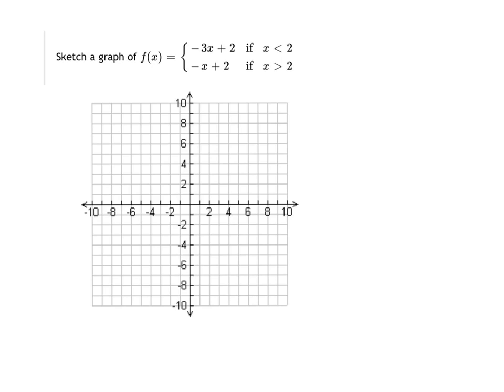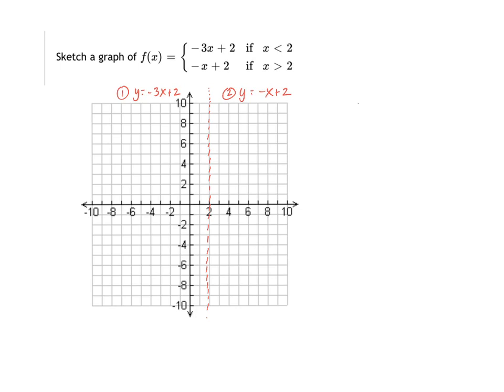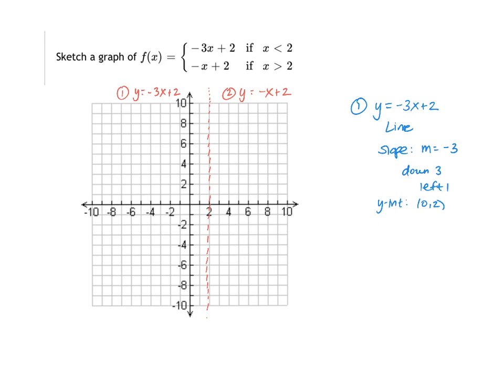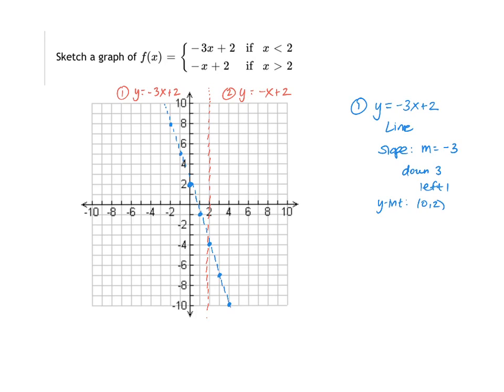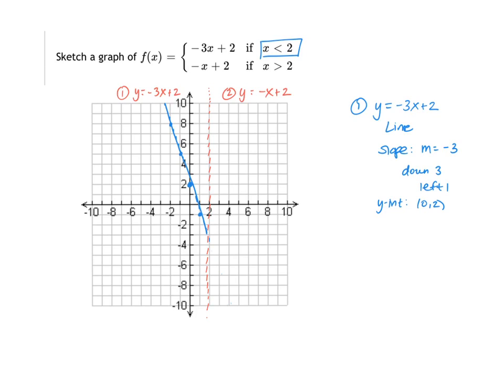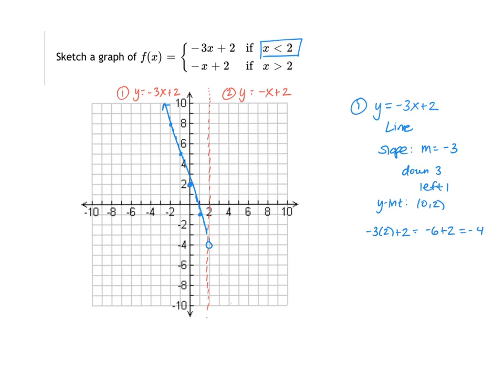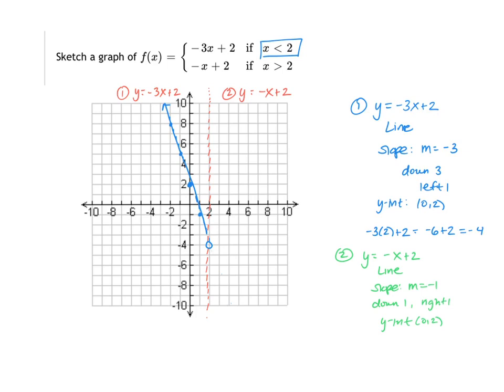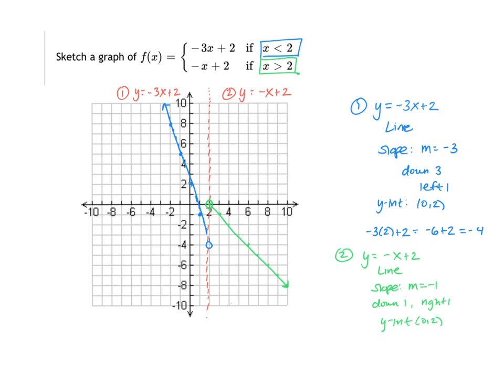MATH 115: Graphing linear piecewise function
Graph piecewise function with two linear pieces